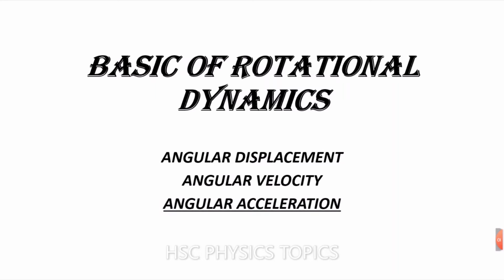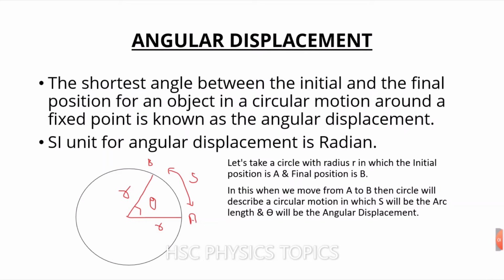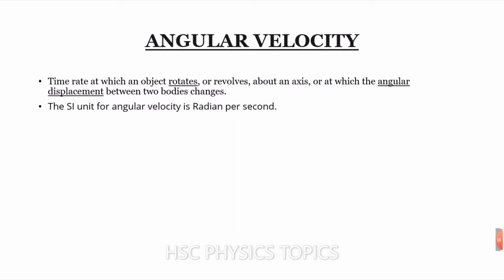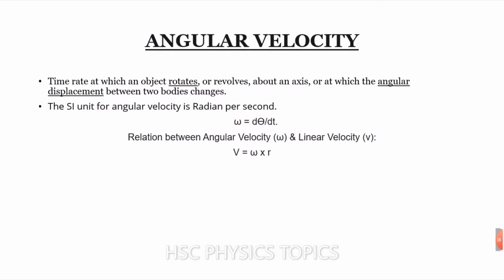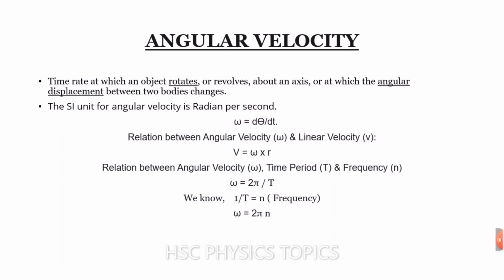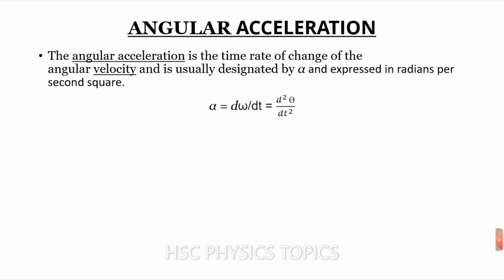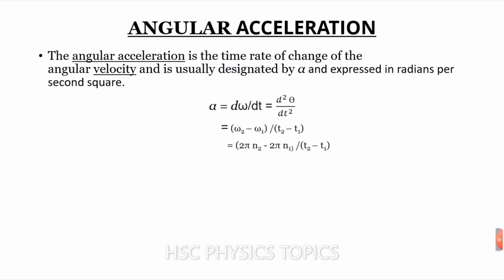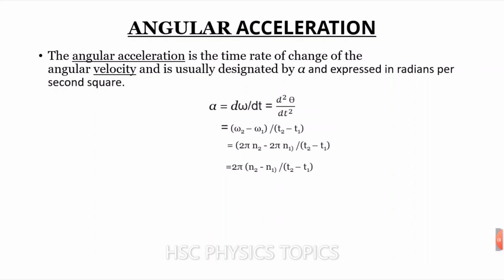BASIC OF ROTATIONAL DYNAMICS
EXPLANATION ABOUT ANGULAR DISPLACEMENT, ANGULAR VELOCITY & ANGULA ACCELERATION WITH RELATION WITH LINEAR VELOCITY & ACCELERATION